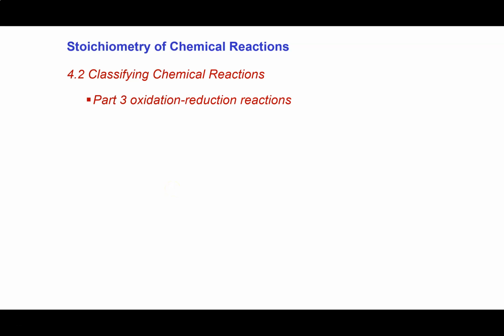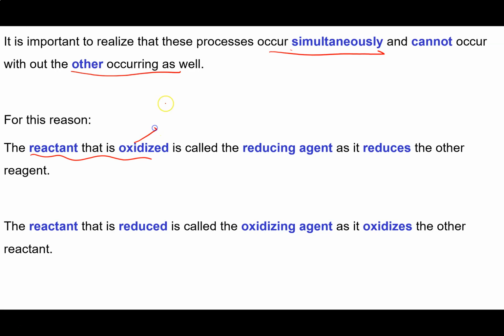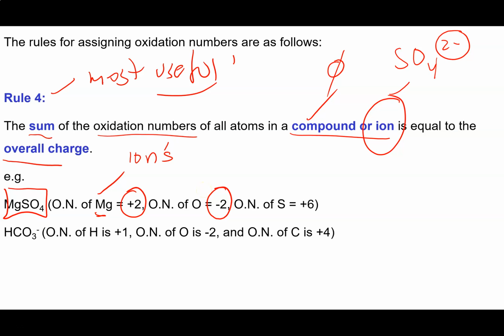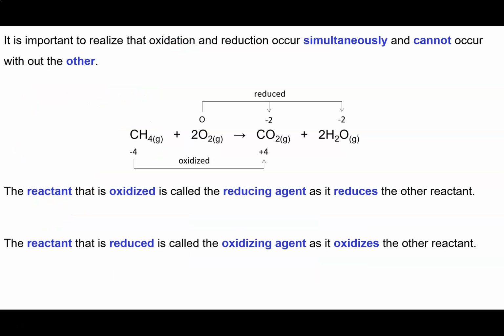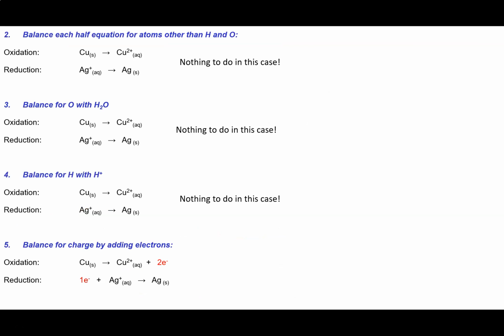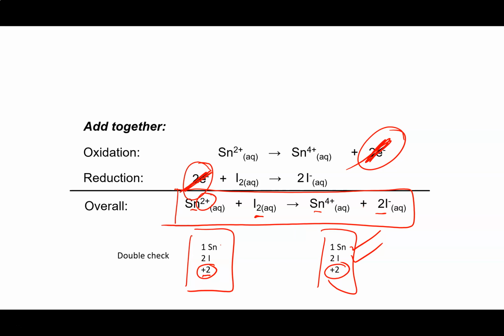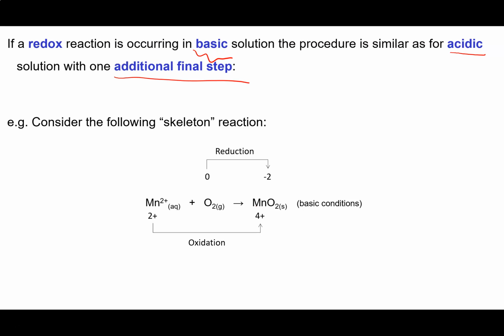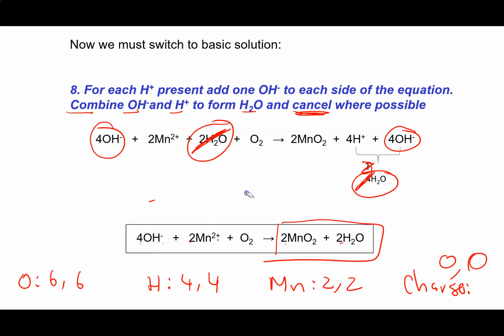Section 4.2 Part 3